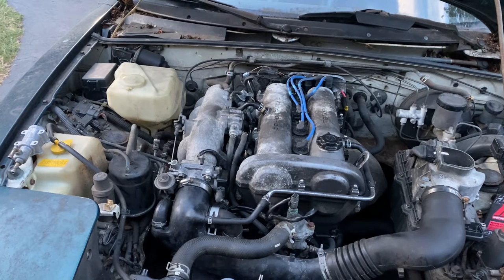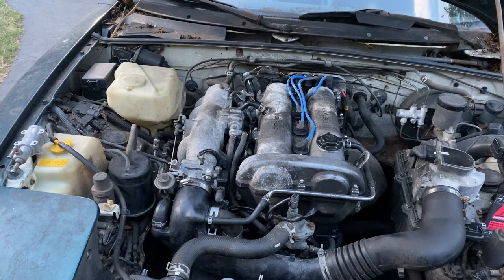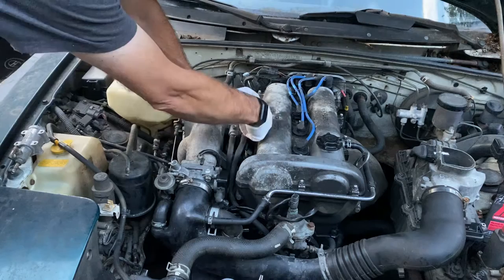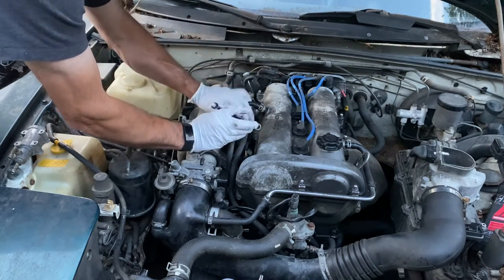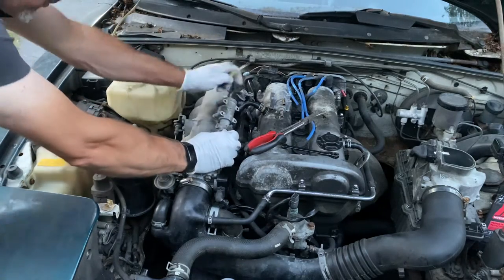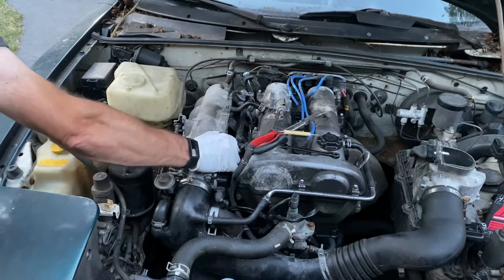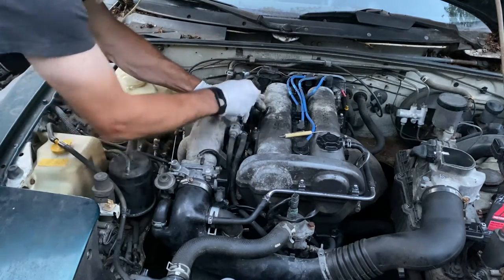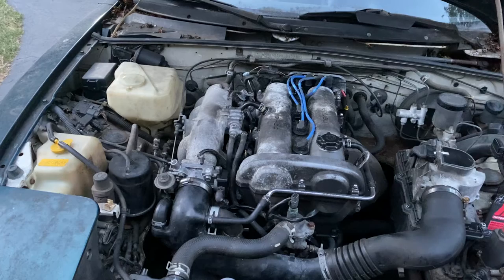Part 3: 1990-1993 Miata with crazy idle. Choke valve / Air valve replacement.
Air valve / choke control valve replacement.

More new videos are on the way 🎬 🎥